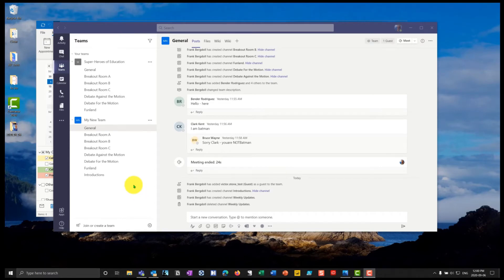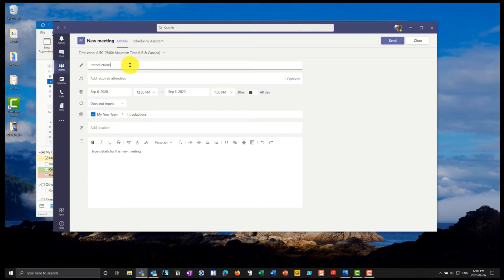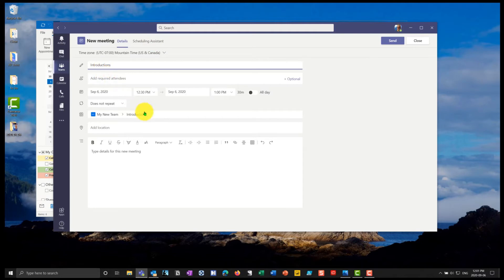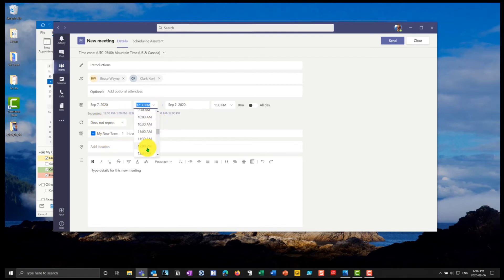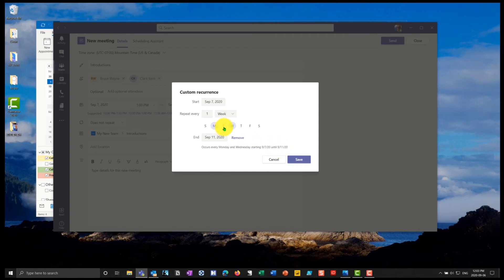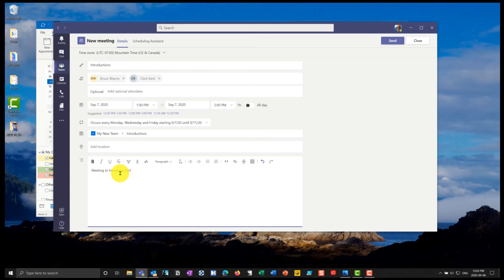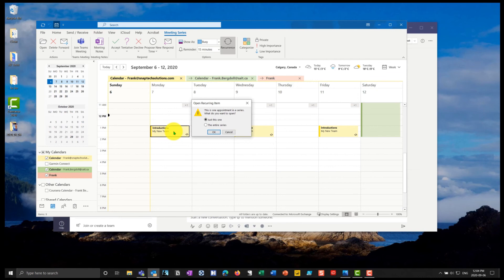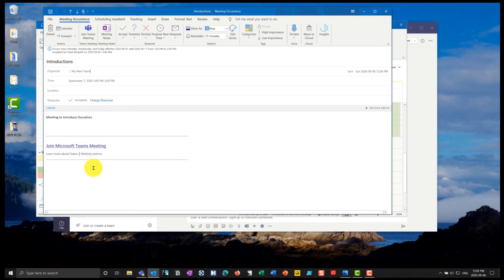Schedule Re-occurring Meetings in Microsoft Teams - keep your team on track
By scheduling Classes, Office Hours, and meetings - you can automatically have these events added to your team members Outlook Calendars. This is incredibly useful.

Camera
Canon EOS R
Sony Camera (A6000, but recommend A6500)
Elgato Camlink 4K
Canon 50mm 1.8 lens
AC-PW20 Fully Decoded DC Coupler Replace of NP-FW50 Battery, USB Power Cable Replacement for AC-PW20 AC Power Adapter, Dummy Battery for Sony a3000, a5000, a6000, a6500, a7R, a7S, RX10 III,NEX-3N
USB Adapter Kit DC 8.4V ACK-E6 + Fully Decoded DR-E6 Coupler LP-E6 Dummy Battery
Rankie Micro HDMI to HDMI Cable, Supports Ethernet, 3D, 4K and Audio Return, 6 Feet, Black
AmazonBasics Double Braided Nylon USB Type-C to Type-A 2.0 Male Charger Cable | 10 feet, Red

Mounts
SMALLRIG Super Clamp(2 Pack) Magic Arm Clamp for DJI Ronin, Camera Monitor, LED Light-2058
iPhone mount
SMALLRIG 9.8 inch Adjustable Power Articulating Magic Arm with Both 1/4" Thread Screw for LCD Monitor/LED Lights-2066
Lights
TaoTronics LED Floor Lamp, Modern Standing Light
TaoTronics LED Desk Lamp with USB Charging Port
Hue White A19 4 Pack LED Smart Bulb, Bluetooth & Zigbee compatible (Hue Hub Optional), voice activated with Alexa
Hue White and Colour Ambiance BR30 flood LED Smart Bulb, Bluetooth & Zigbee, (Hue Hub Optional), for recessed cans and downlights, voice activated with Alexa
Audio
UGREEN USB Audio Adapter External Stereo Sound Card Universal USB Stereo with 3.5mm Headphone and Microphone Jack
Blue Yeti USB Microphone - Midnight Blue
Zoom H1n Handy Recorder (2018 Model), Black
RODE PSA1 Swivel Mount Studio Microphone Boom Arm
2 Lavalier Lapel Microphones Set for Dual Interview - Dual Lavalier Microphone - Lavalier Microphone Set
Sennheiser GAME ZERO Professional Noise Blocking Gaming Headset for PC, Mac, PS4 & Multi-platform – Black
Stationary
Uni-ball Signo Broad UM-153 Gel Ink Pen, 7 colors set (Japan Import) [Komainu-Dou Original Package]
Odd Stuff
Samsers Foldable Bluetooth Keyboard - Portable Wireless Keyboard with Stand Holder, Rechargeable Full Size Ultra Slim Folding Keyboard Compatible IOS Android Windows Smartphone Tablet
Anker 10 Port 60W Data Hub with 7 USB 3.0 Ports and 3 PowerIQ Charging Ports
Hivexagon Vertical Laptop Stand
Wacom Intuos Pro Digital Graphic Drawing Tablet for Mac or PC, Medium, (PTH660)
Tablet Stand, OMOTON Adjustable iPad Stand Holder
Adjustable Cell Phone Stand, OMOTON Aluminum
Glide Gear TMP100 Adjustable iPad/Tablet/Smartphone Teleprompter Beam Splitter Glass with Carry Case
Manfrotto MK190XPRO3‐3W 190 Aluminum 3 Section Kit (Black)
Anker PowerCore 26800 Portable Charger, 26800mAh
Neewer Motorized Camera Slider, 39.3-inch APP Control Carbon Fiber Track Dolly Rail
JOBY GorillaPod 5K Kit. Professional Tripod 5K Stand